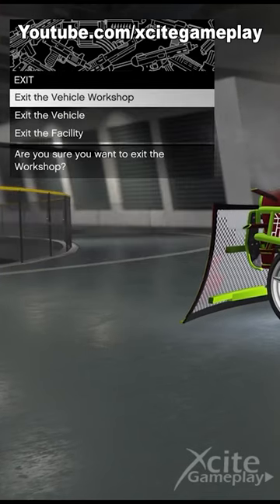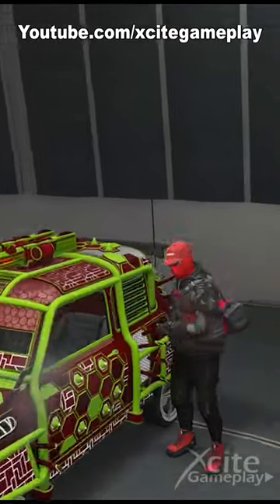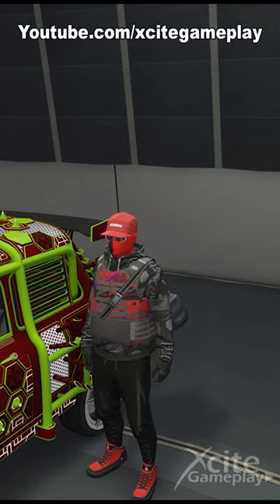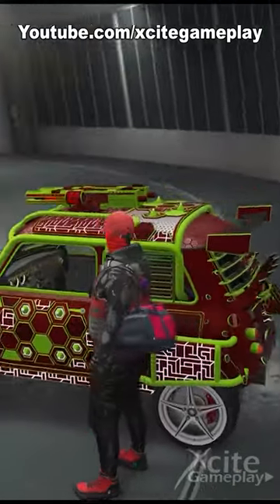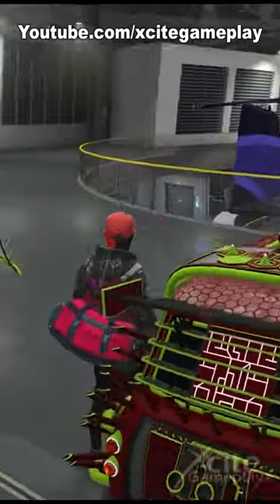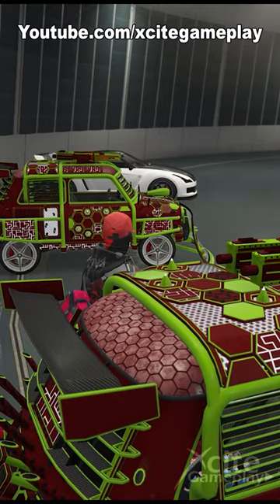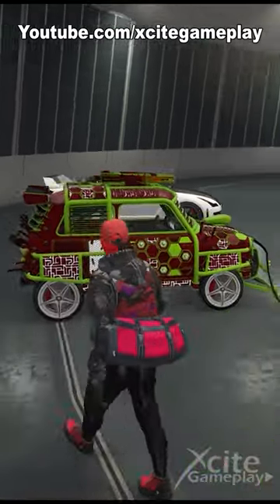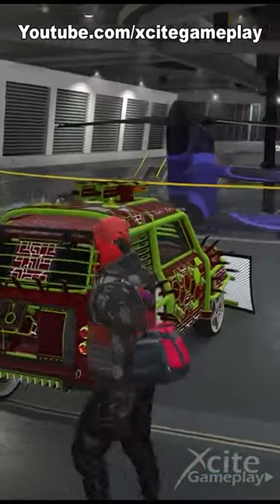I Can't Believe This Is So Easy!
With this glitch you need a full storage facility with an avenger and a friend who is helping you. You can easily dupe a car every 30 seconds.

When you want to make money with this glitch, you only can sell future shock vehicles for a good amount of money! I'm using a full customized future shock issi classic. Store the car you want to duplicate in your facility, and a car you don't mind losing. I'm using a free elegy, which you can get at the website of benny's.

Get in your free vehicle and leave the facility.
Let your friend get in your car and get the car in a position so he can't get out from the passenger door. If you own a facility on another location, use a tree or whatever is near. Enter the facility on foot.

Get in the car which you want to duplicate and spam the button to customize. Change one thing very quick and get out the vehicle.
When you did this fast enough, you succesfully duplicated your car. My free eleghy is swapped for the future shock issi. To save your duped car, change one thing and it's saved.

When you want de dupes to be clean, put custom number plates on the cars. That will prevent Rockstar to see what you did. To avoid the daily sell limit, sell 1 car every hour, with a limit of 7 cars in 30 hours total.

If you want to supports us more, become an xcite member and press on the join button to see all the benefits. You also can help us spread this link on social media, that makes you very awesome!

make money by duplicating cars,
make money by duping cars,
the most fast way to make money in gta,
new duplicate glitch,
fastest duplicte glitch,
make money fast in gta,
gta 5 fast money maker,
after patch duplicate glitch,
newest dupe glitch,
duo dupe glitch,
duo duplication glitch,
new duplicate glitch,
duplicate no requirements,
no requirements glitch,
duo duplicate glitch,
best duplicate glitch,
the best duplicate glitch,
the most fast duplicate glitch,
fastest duplicate glitch,
facility duplicate cars glitch,
all gens duplicate glitch,
duplicate all gens,
dupliceer auto glitch,
hoe copyeer je auto's gta 5,
hoe werkt de car duplicate glitch,
solo car duplicate glitch after patch,
after patch duplication glitch,
after patch dupe glitch,
dupe glitch after patch,
workaround dupe,
dupe workaround,
workaround glitch,
duplicate glitch workaround,
new dupe glitch,
new duplicate glitch,
new duplication glitch,
car dupicate glitch,
how to duplicate any car,
how to duplicate cars,
car duplicate glitch,
car avenger glitch,
avenger dup glitch,
avenger duplication glitch,
car dup in avenger,
car duplication in facility,
facility dup glitch,
facility duplication glitch,
solo money glitch gta,
after dlc money glitch,
car duplication glitch,
new car dup glitch,
new car duplication glitch,
new car duplicate glitch,
after dlc glitch,
car dup glitch after dlc,
after dlc car dup glitch,
enterprises dlc glitch,
car duplication glitch,
duplicate issi's,
make money in gta,
after the criminal enterprises dlc glitch,
facility dup car glitch,
duplication after patch,
new way to do the duplication glitch,
new duplicate glitch,
gta duplicate glitch,
facility glitch,
facility  duplicate glitch,
how to do the duplicate glitch,
how to duplicate cars gta 5,
duplicate glitch auto shop,
dlc glitch auto shop,
how to duplicate cars gta 4,
duplicating glitch gta 5,
gta dlc duplicating glitch,
solo duplicate glitch,
easy guide glitch,
gta 5 easy glitch,
duplicate glitch duo,
how to use the auto shop gta 5,
new way glitch,
new glitch,
duping cars,
duping vehicles,
gta 5 duping glitch,
working duping glitch,
duping vehicles glitch,
duping modded vehicles,
duplicate glitch,
duplicate car glitch,
duplicate modded cars,
error de comercio de gta 5,
como intercambiar autos,
cómo intercambiar vehículos,
cómo duplicar coches,
error de intercambio de coches,
vehículo comercial,
falla de gta 5,
wie man autos handelt,
wie man fahrzeuge handelt,
wie man autos dupliziert,
wie man gemoddete autos dupliziert,
gta 5 duplizieren glitch